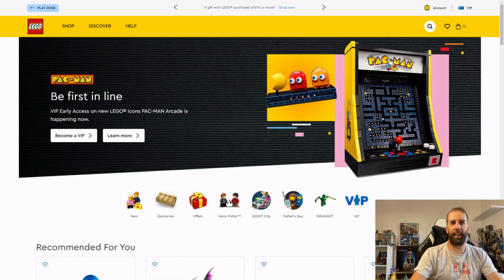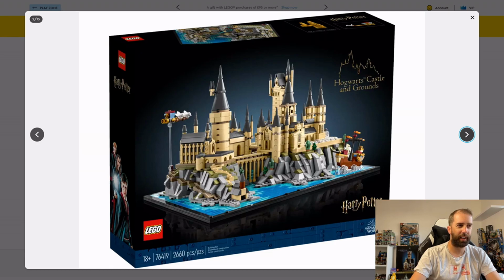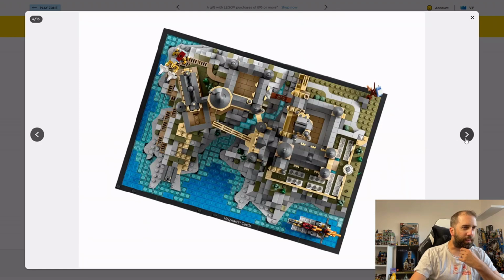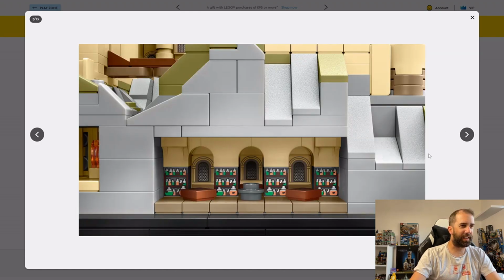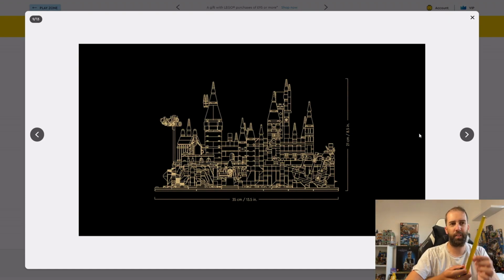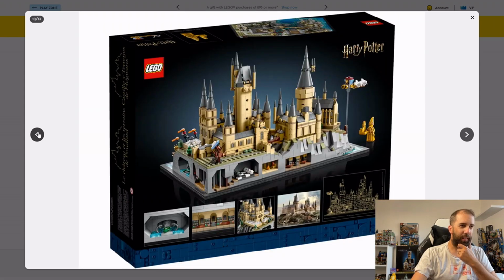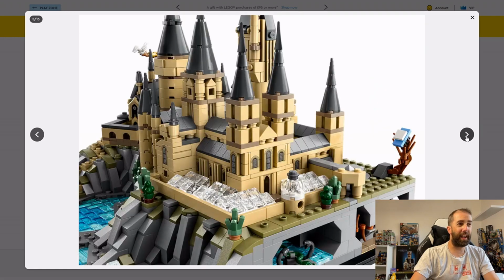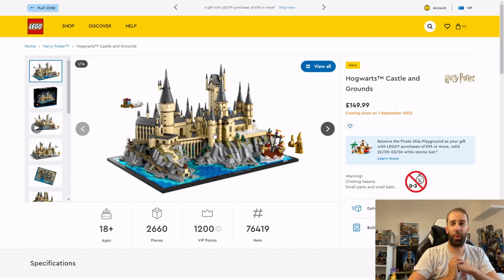Lego Harry Potter Hogwarts Castle and Gardens 76419 Official Reveal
Lego have officially revealed the Micro-Scale Harry Potter Hogwarts Castle and Gardens set. This set which is releasing on September 1st 2023 is a much more scaled down version of the huge Hogwarts Castle but still packs in 2660 pieces and will retail for £149.99/$169.99/€169.99